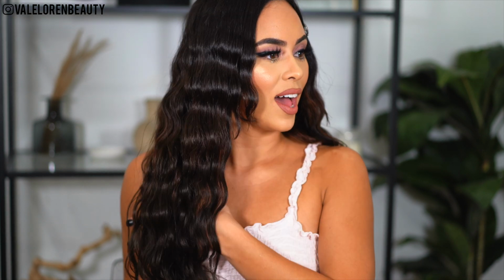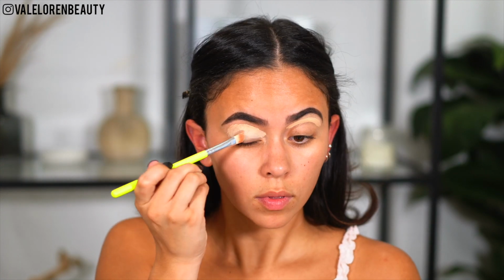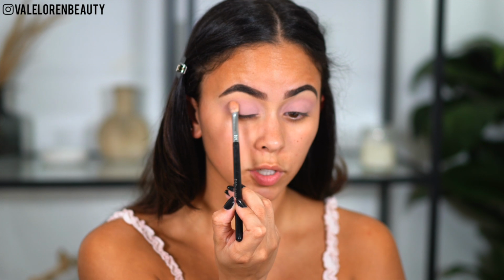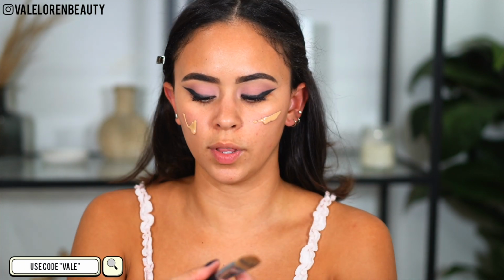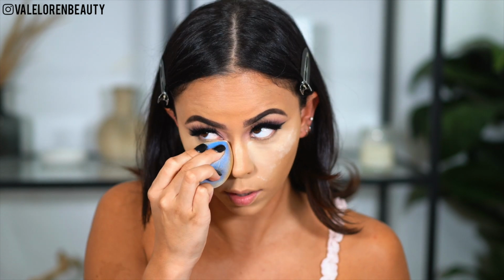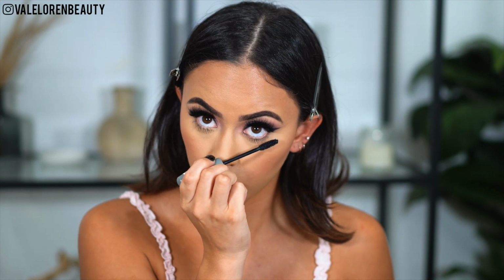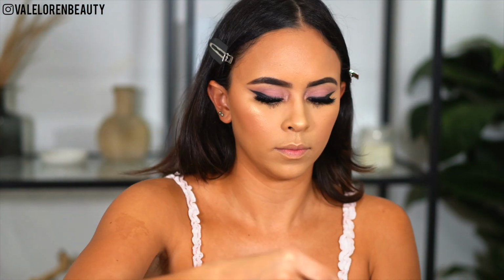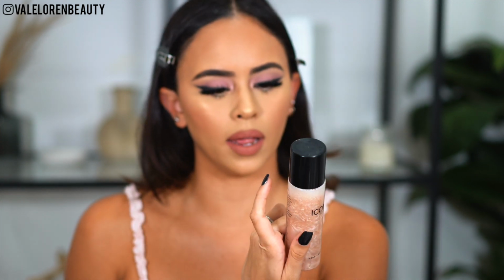EVERYDAY SLAY FALL MAKEUP TUTORIAL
P R O D U C T S + B R U S H E S  U S E D

LANCOME - ABSOLOUE CREME

FARSALI - SKINTUNE SERUM

ELF - POMADE

IT COSMETICS - EYEBROW BRUSH

MAYBELLINE - SUPERSTAY CONCEALER

IT COSMETICS - DRY BAR MASCARA

JUNO - BLENDER SPONGE

ABH - CONTOUR KIT

MAC - FIX PLUS

IT COSMETICS - BLUSH BRUSH

MAYBELLINE - MASTER CHROME HIGHLIGHT

SIGMA - E30 PENCIL BRUSH // USE CODE "VALE"💸

LA GIRL - LIP LINER ( KEEP IT SPICY )

PERSONA - OG LIQUID LIPTSICK

ICONIC LONDON - PREP SET GLOW

V A N I T Y + S T O R A G E + L I G H T I N G

C L O T H E S

T A N N I N G

CAMERA & TECH EQUIPMENT

TUTORIALS CAMERA -SONY A7III
EDITING SOFTWARE - FINAL CUT PRO X
BRAND INQUIRIES / PR / COLLABS
FTC :  This video is not sponsored, all opinions are my own!